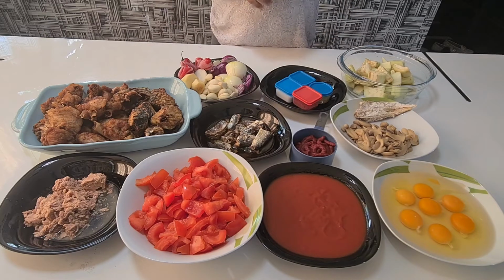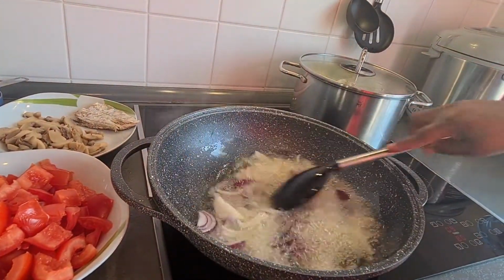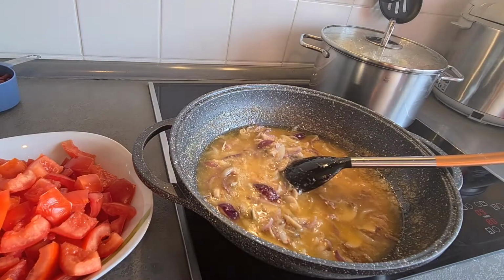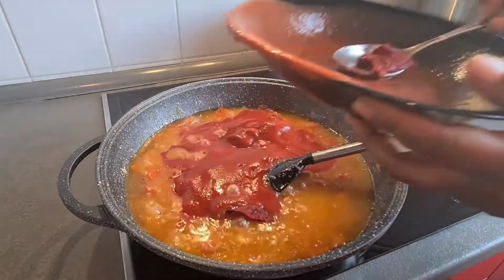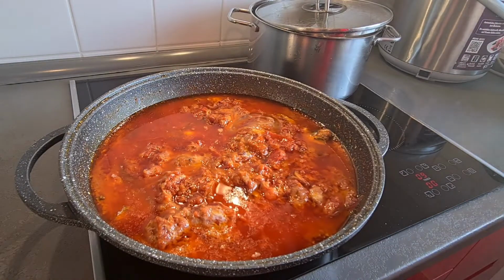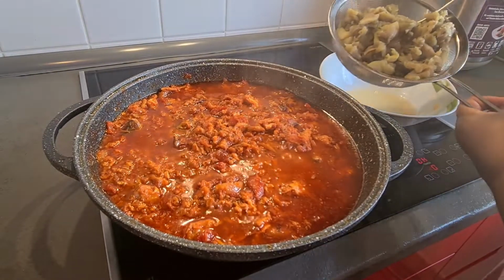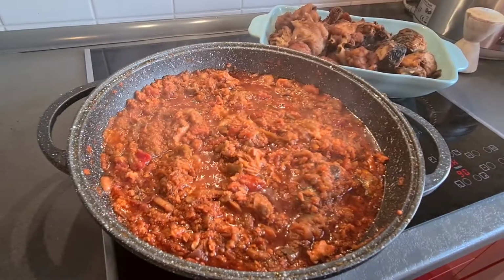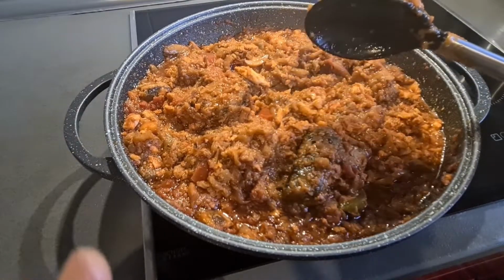Serwaa Bediako's great Ghanaian Garden Egg Stew